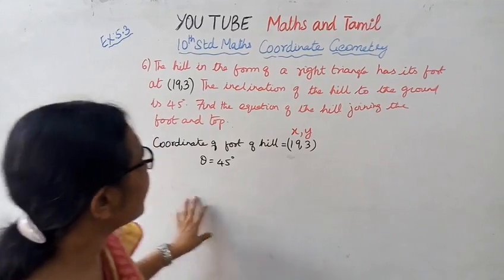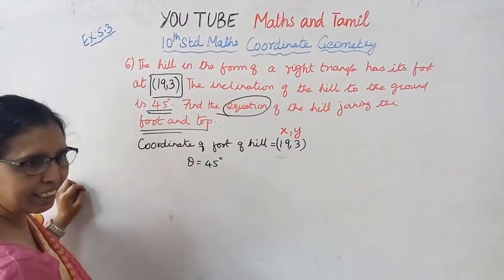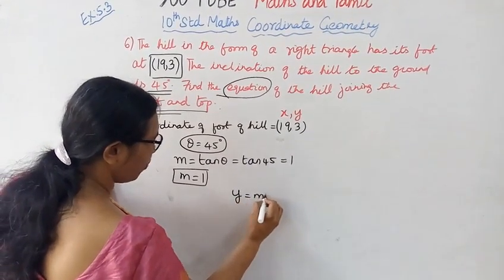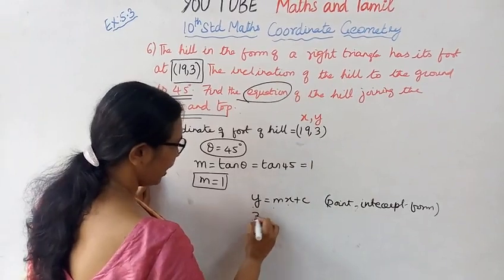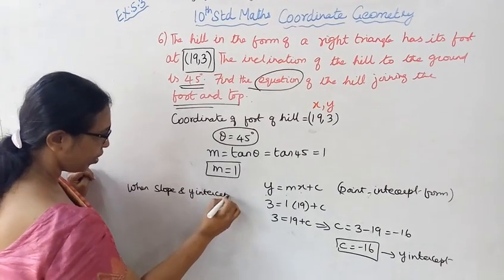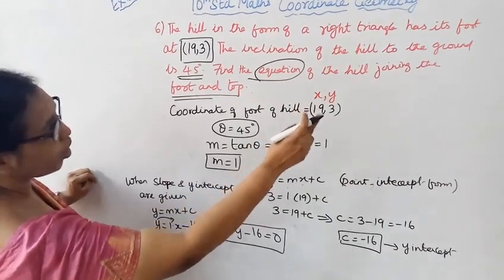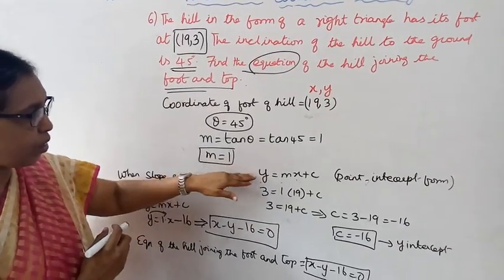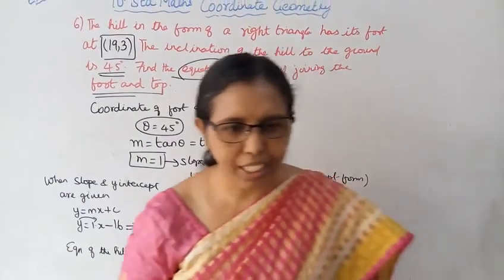T.N. 10th std maths Exercise:5.3 Sum - 6 | Coordinate Geometry.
Dear Students,
This video tells about that Ex:5.3-6
Coordinate Geometry (Equation of straight Line)

tn10thmathsex:5.3-6#tn10thmathscoordinategeometry#ex:5.3-6#mathsandtamil